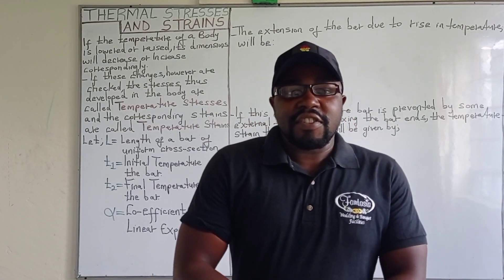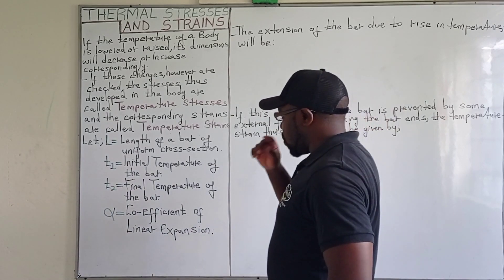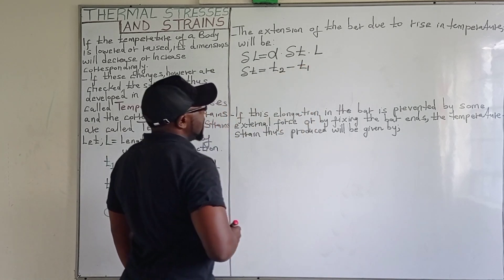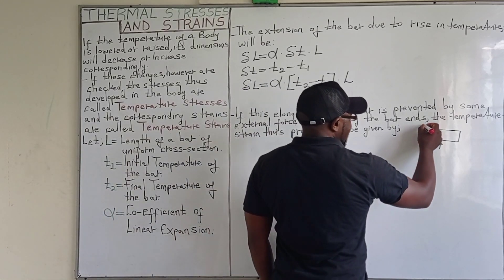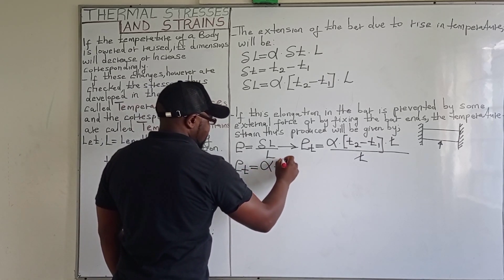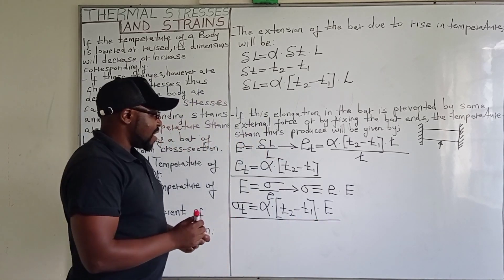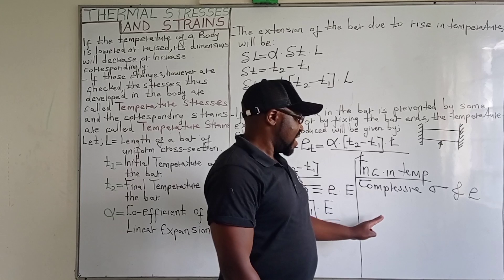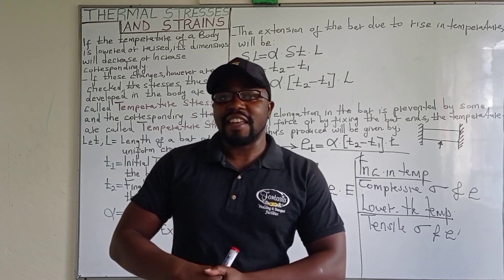Derivation of Thermal Stress and Strain Formulas.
An Introduction to Thermal Stress and Strain

Thermal stress and strain are the properties of a material that are witnessed with an increase or decrease in temperature. Thermal stress is developed when the material is not allowed to expand or contract freely with the increase or decrease in temperature. The corresponding developed in this case is called thermal strain. Stress and strain of a material are both correlated with one another using the Young’s Modulus.

               Thermal Stress

Thermal stress is the property of a material when its dimensions change with the increase or decrease in temperature, yet it is not allowed to expand or contract freely.

                Thermal Strain

Thermal strain is a property of material wherein a material is allowed to contract or expand freely with the increase or decrease in temperature. Thermal stress causes the body to produce thermal strain.